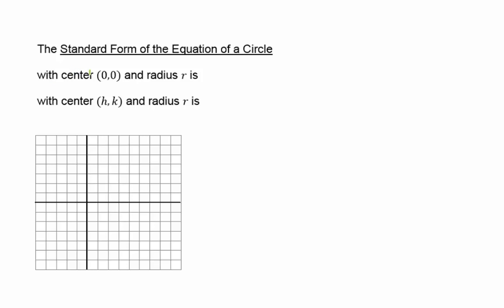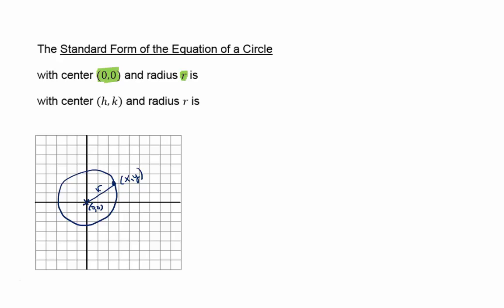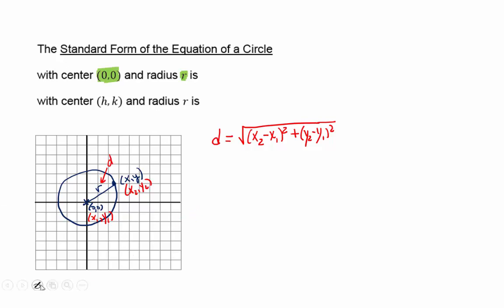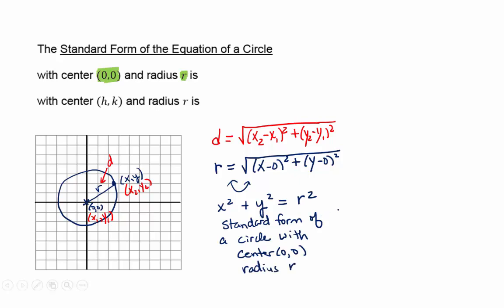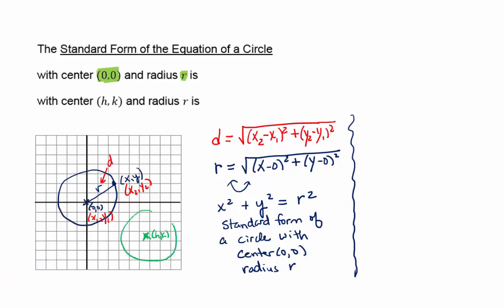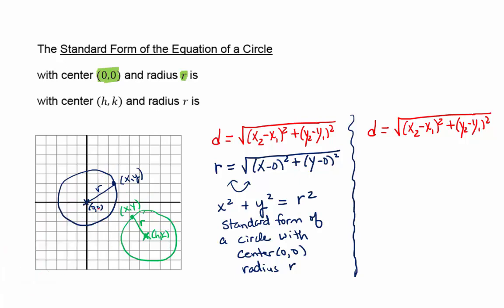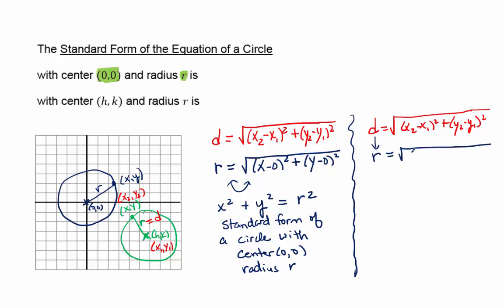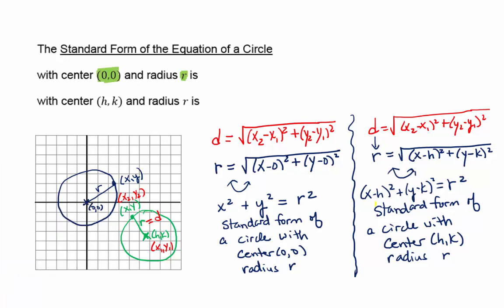Circles Part 7: Where does the Center Radius Form Come From?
In this video, I show how to come up with the formula for the standard form of a circle, also known as the center radius form of a circle.  First, we consider the case where the center is (0,0) and the radius is r.  Then we consider the case where the center is any point (h,k) and the radius is r.  The distance formula is used in both cases.